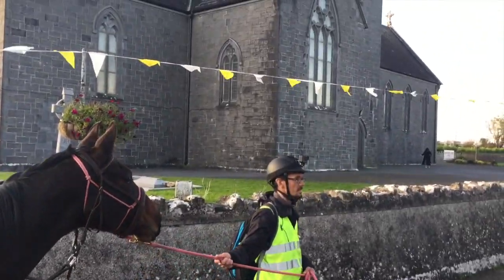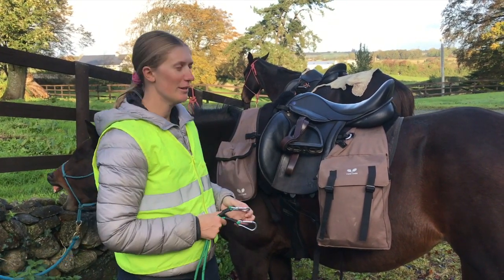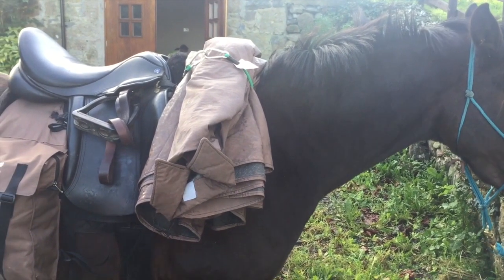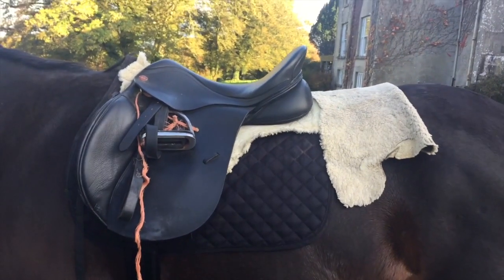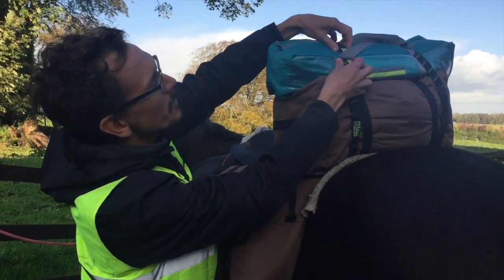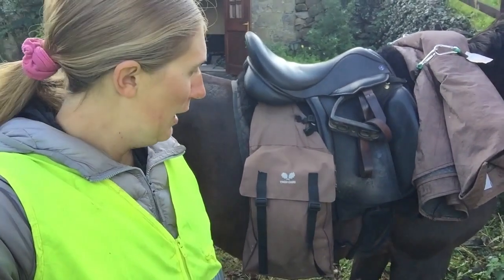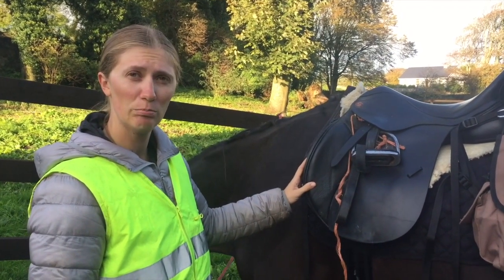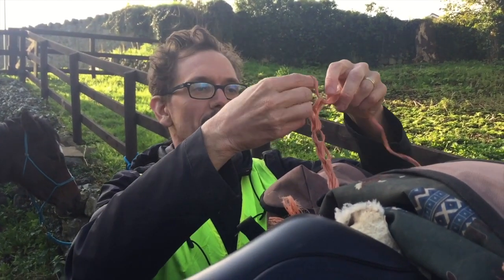Horse Camping Gear - Tack Up and Ride with Me in Ireland with SaddleBags | Horse Trekking (Part 9)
In today's episode we continue trekking on horseback across Ireland. We've been on the road for over a month now and the days are starting to get shorter as winter nears. We are in a hurry to get to the north before winter comes, however several obstacles lay in our path. In this episode you will join us as we share our horse trekking packing secrets and how we fashioned the saddle bags on our horses. We also take you across Irish countryside and witness some traditional singing and dancing.

In this episode:
-Tack up and ride with me in Ireland
- Learn about our saddle bags and our horse camping gear
- See some traditional Irish dancing and singing
-Ride horses on a long ride with me across a beautiful country!

Tack Up and Ride with Me in Ireland with SaddleBags | Horse Trekking (Part 9) Horse Camping